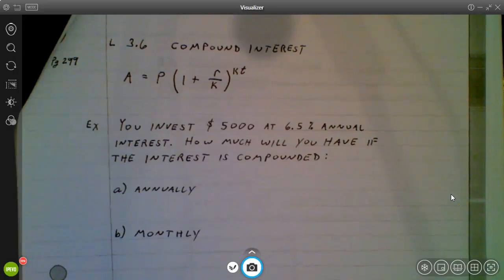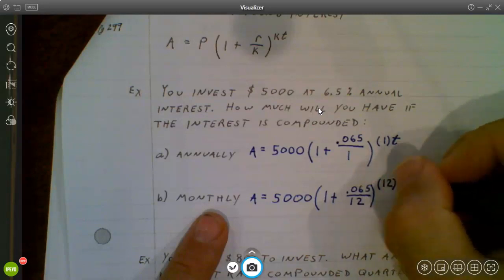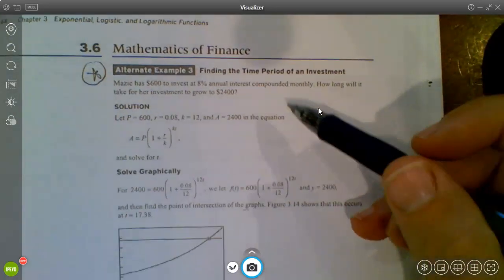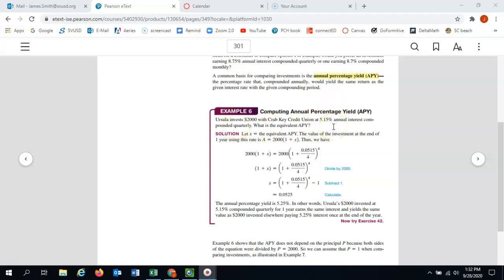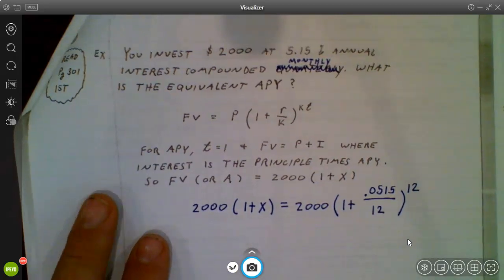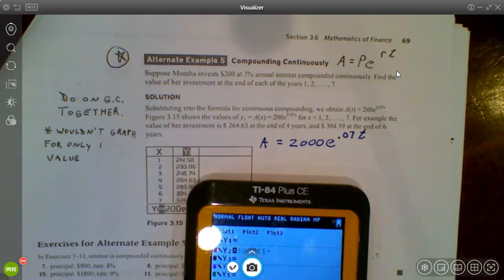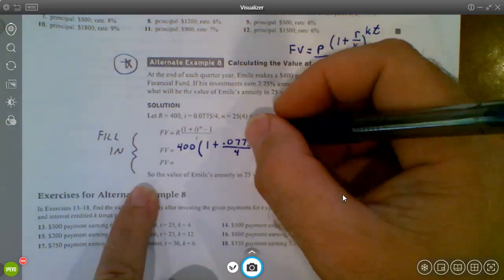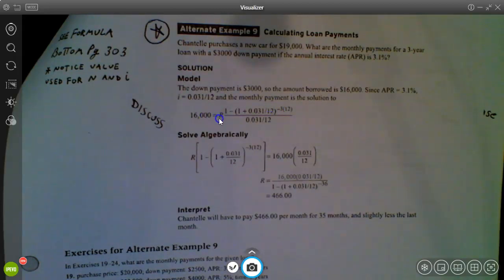PCH L 3.6